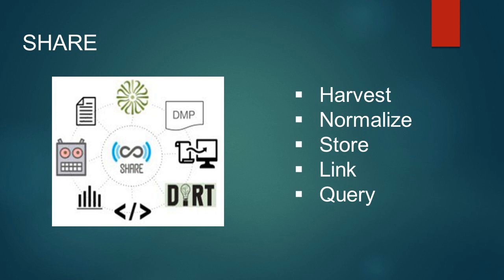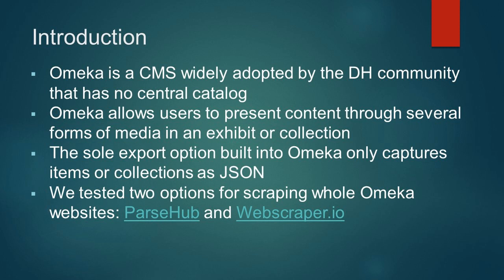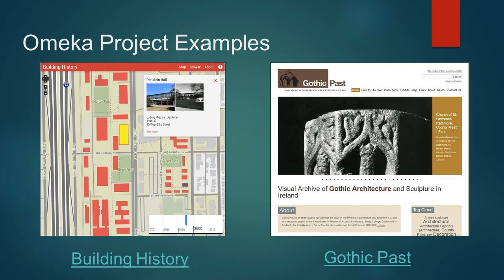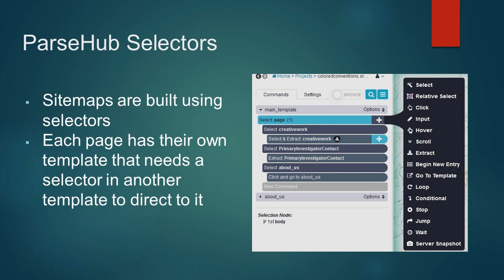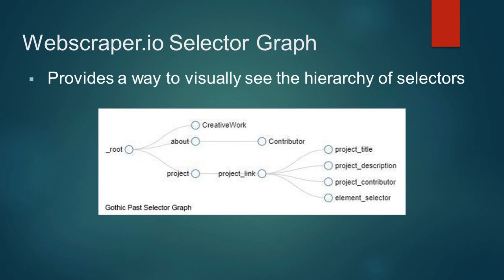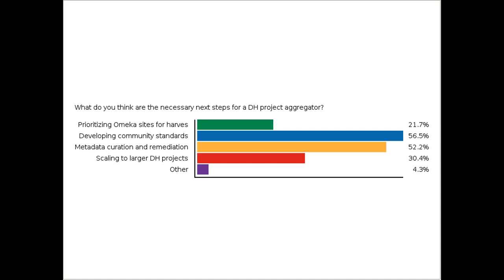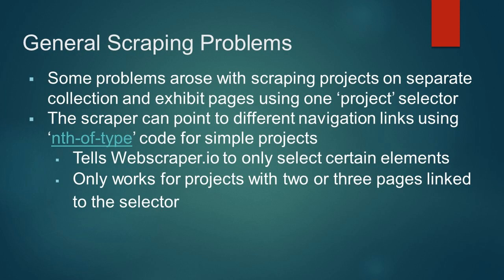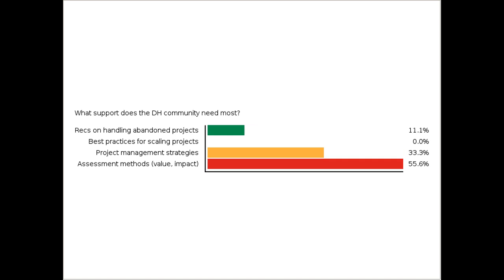SHARE ing Omeka in the Web of Digital Scholarship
The presenters—Michael Roth, Project Intern; Heather Froehlich, Literary Informatics Librarian; and Cynthia Hudson Vitale, Head of Digital Scholarship and Data Services, Pennsylvania State University Libraries—share practical workflows for scraping Omeka sites in order to curate metadata for discoverability.